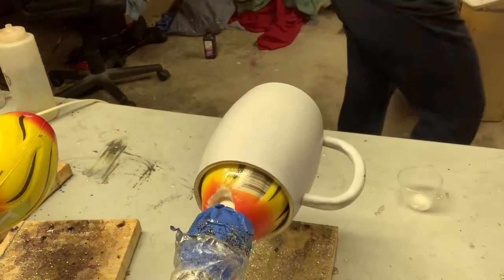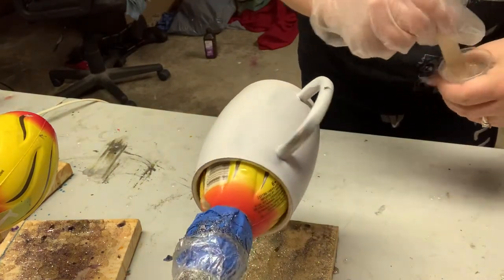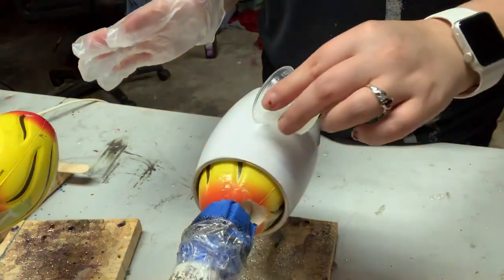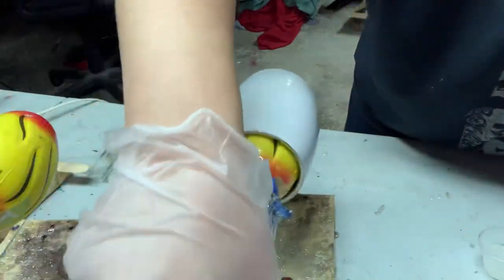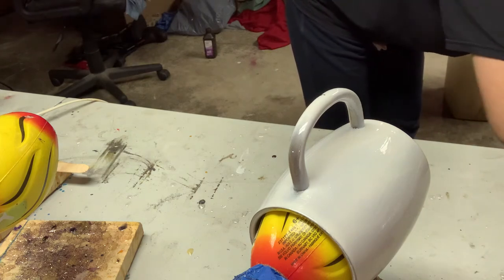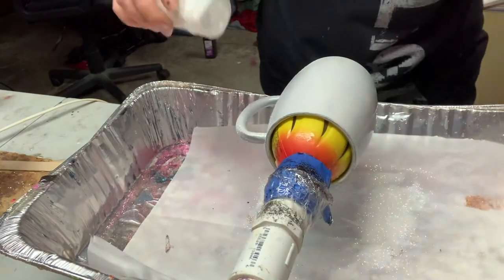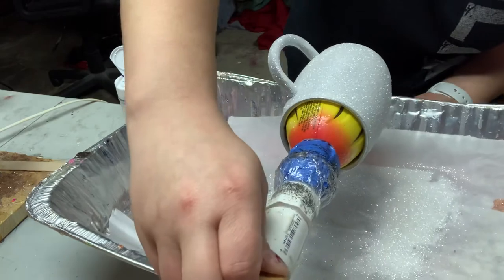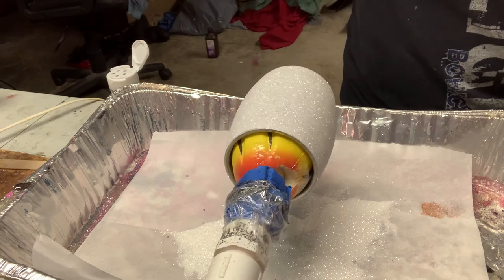Epoxy coffee mug Part 1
Part 1 of how to epoxy a stainless steel mug with a handle! These ones can be really frustrating to do at first!